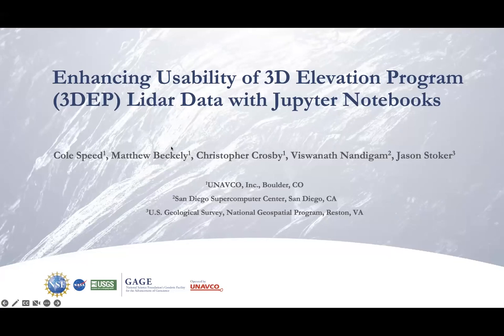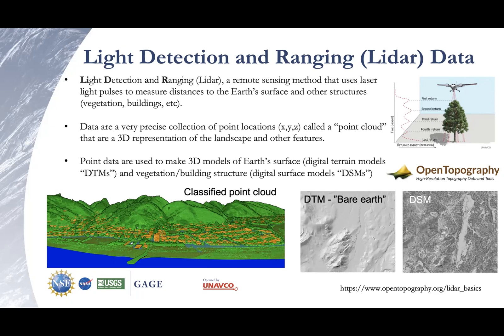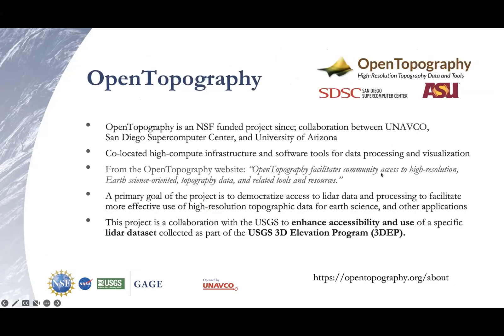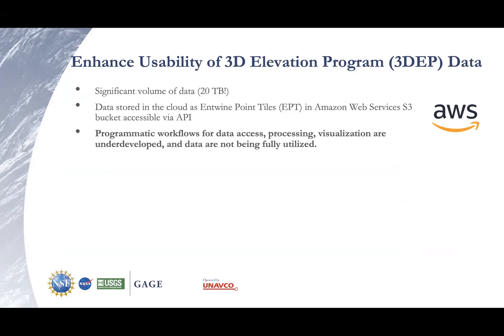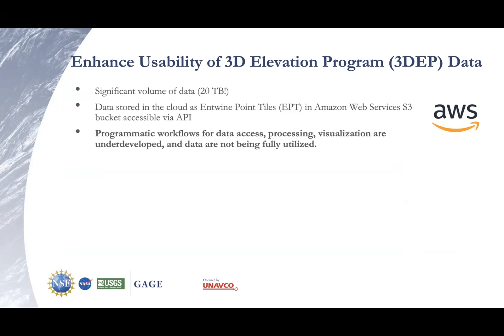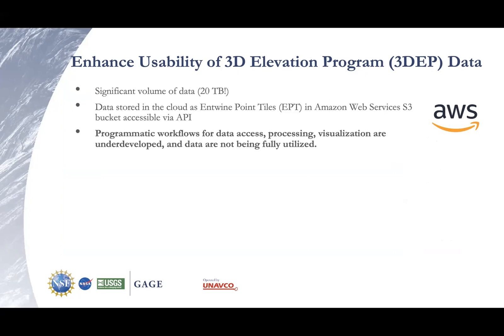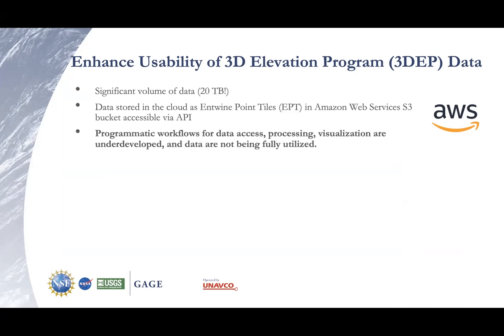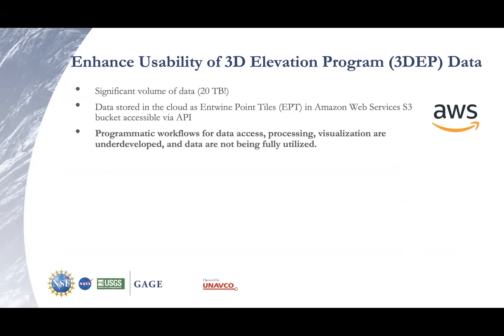Cole Speed - 2022 USIP Presentation